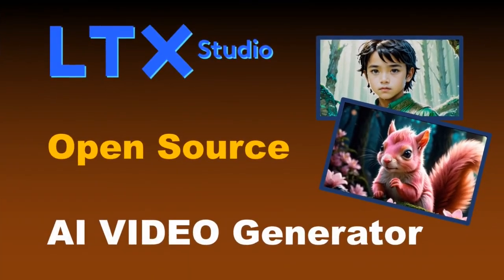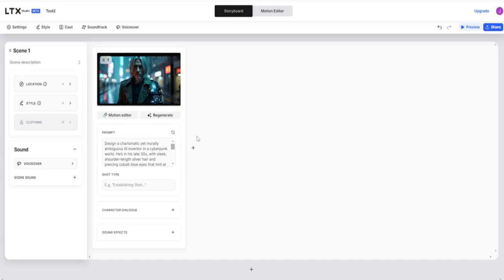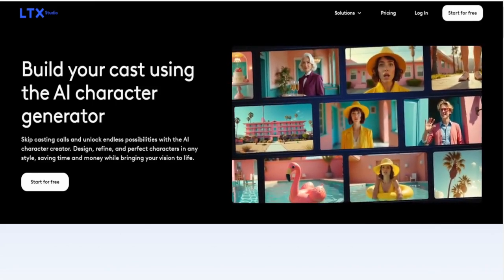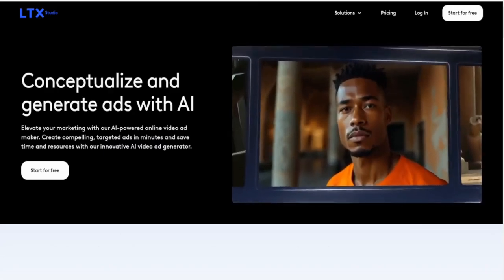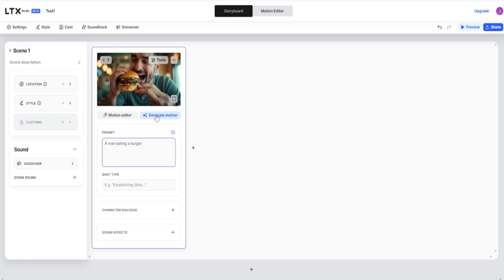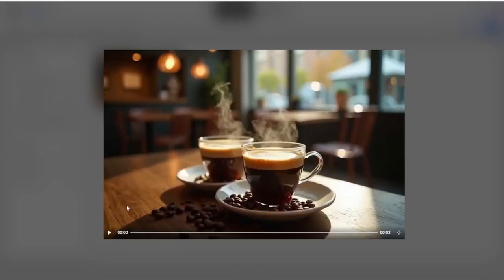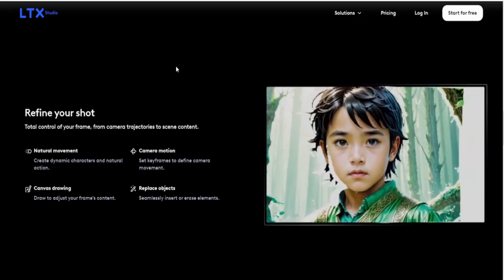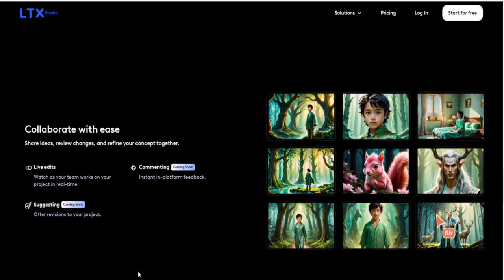FREE and Open Source AI Video Generator: LTX Studio AI Text to Video Review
Supercharge your creative process with LTX Studio, the revolutionary AI-powered platform and AI video generator !
Discover the power of open-source AI and how it can transform your workflow:
• AI Storyboard Generator: Visualize your ideas with stunning storyboards in minutes.
• AI Character Generator: Create unique, memorable characters with ease.
• AI Pitch Deck Generator: Craft professional pitch decks that impress.
• AI Ad Generator: Design captivating ads that drive results.
Perfect for:
• Filmmakers and TV producers
• Advertising agencies
• Creative studios
• Indie writers and marketers
Experience the future of creativity today!